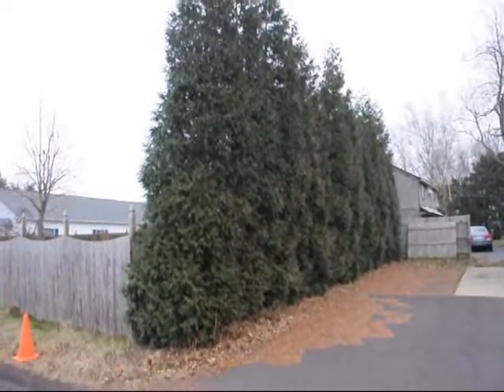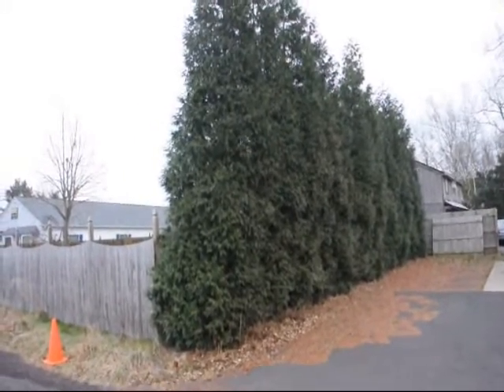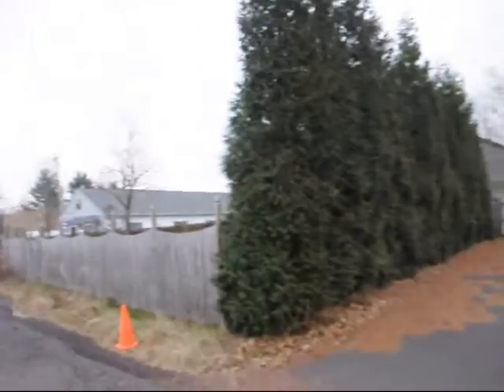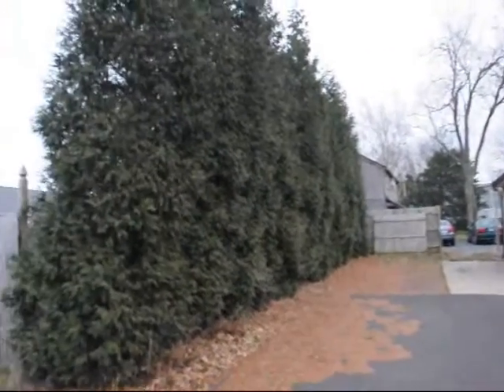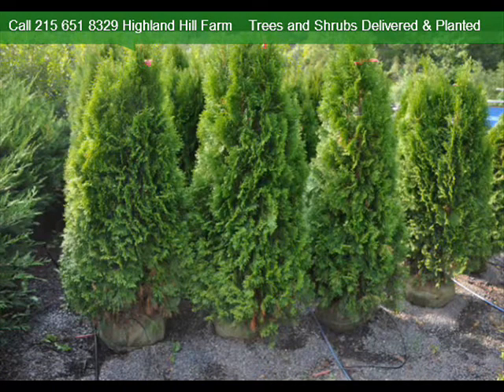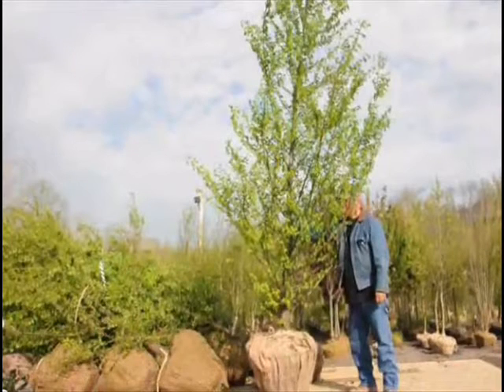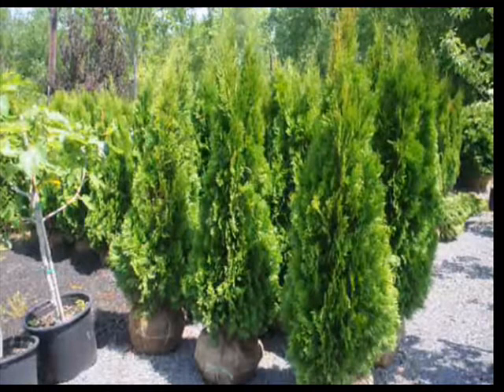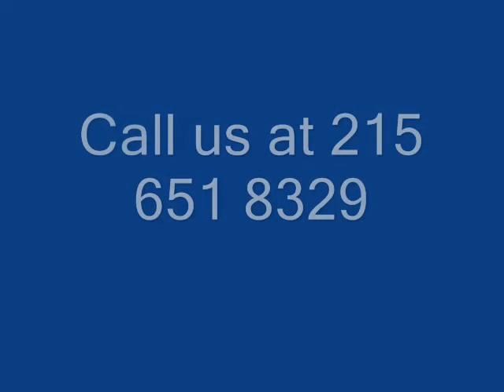An Arborvitae Hedge Planted years ago